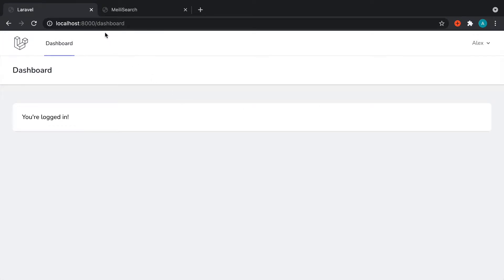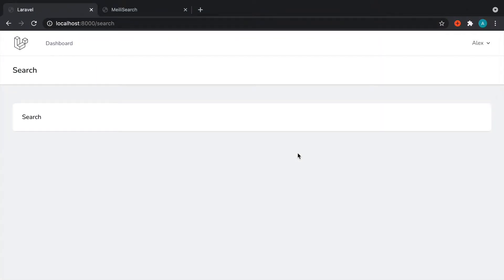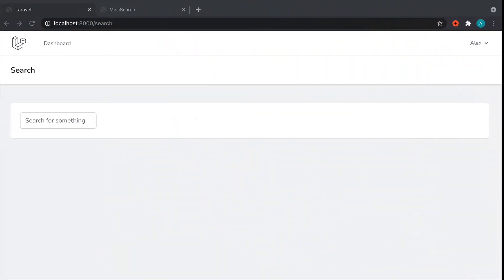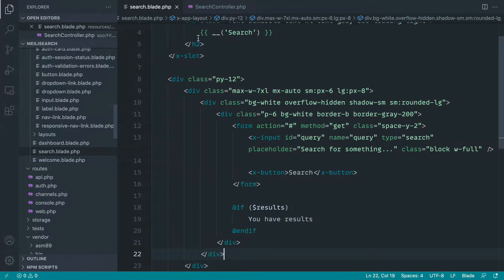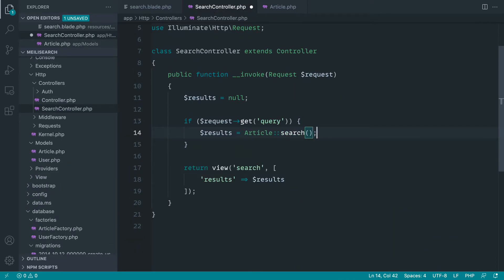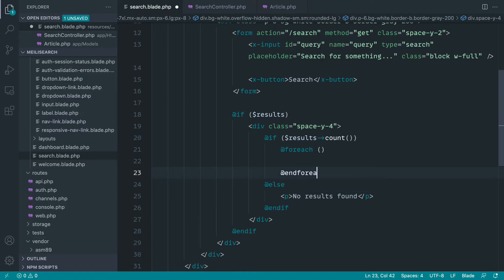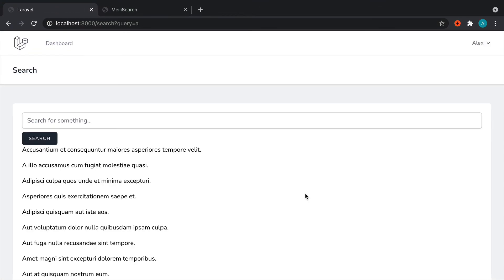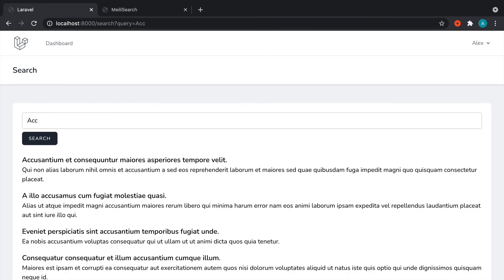Searching with Laravel Scout and Meilisearch: Performing searches (5/10)